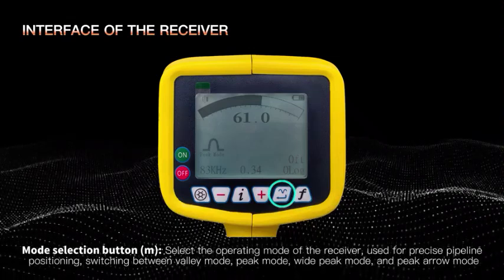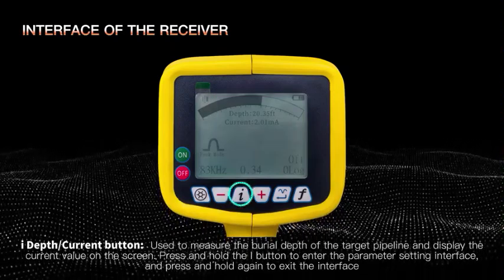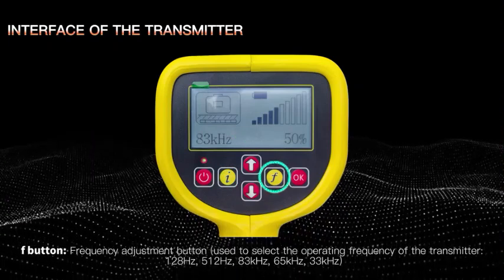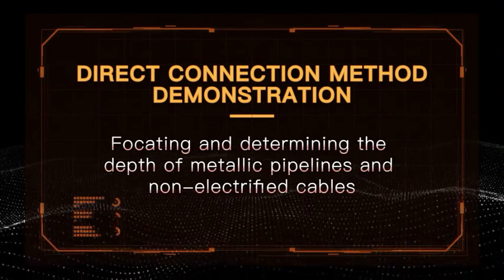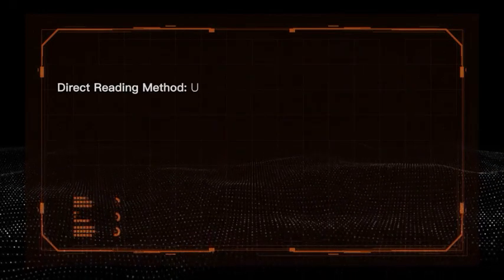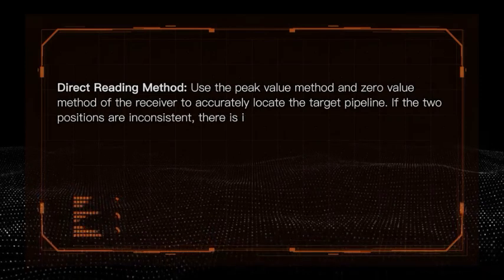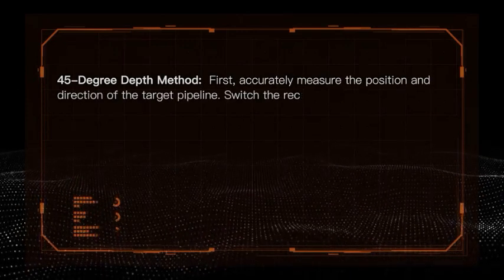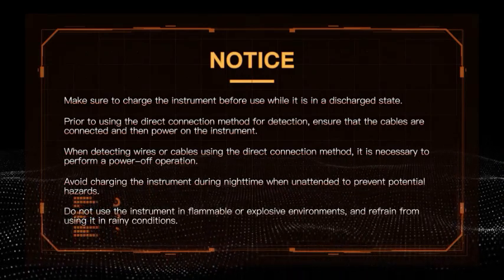FONGKO TYM-P7L underground pipeline detector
underground pipeline detector